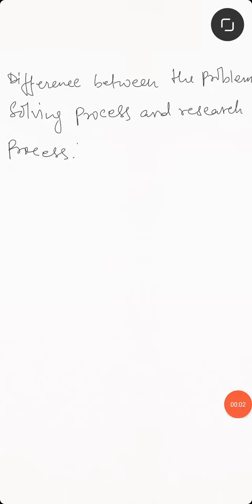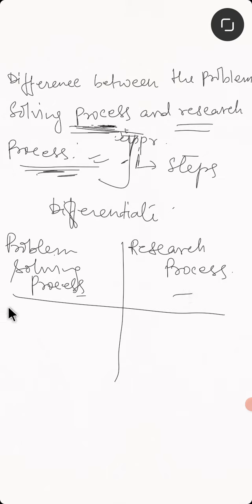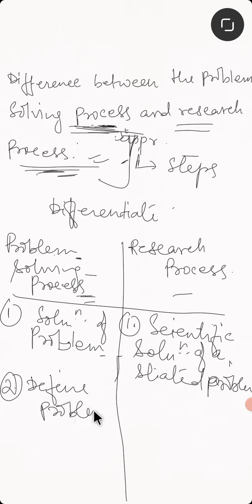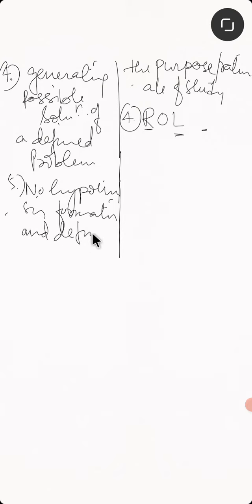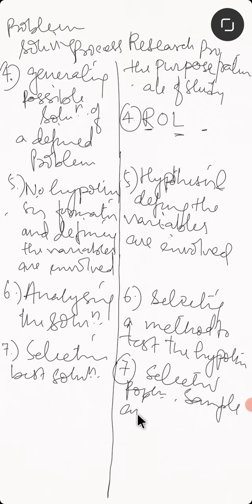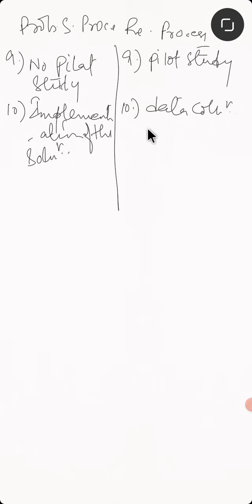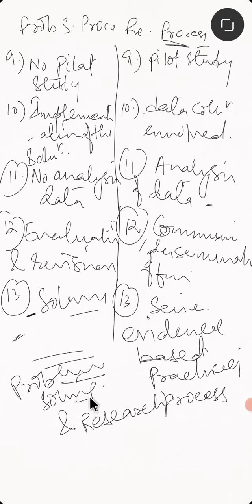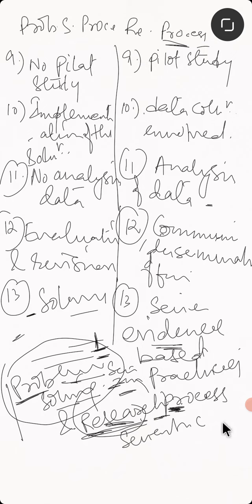differences# Problem solving process & Research process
Differences# Problem solving process & research process# Basics of research